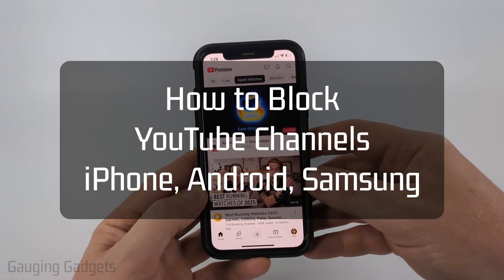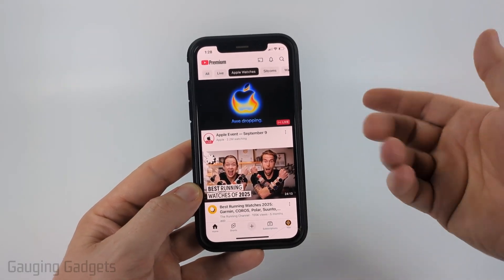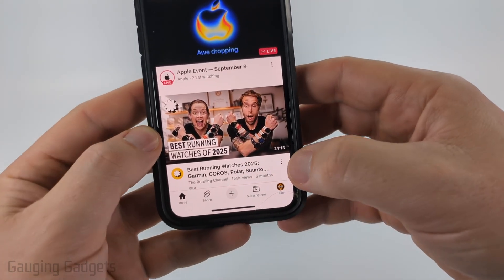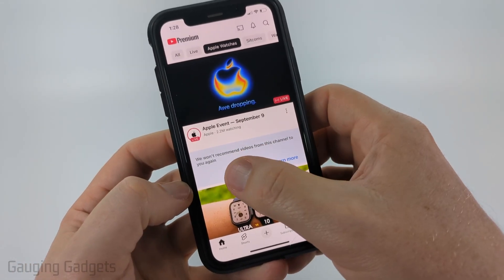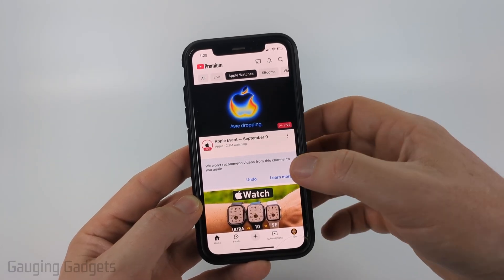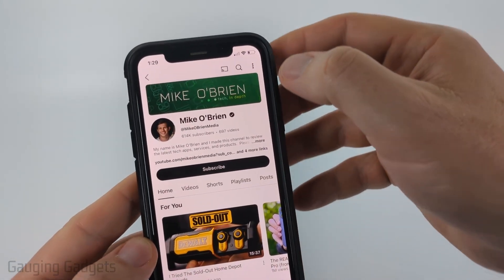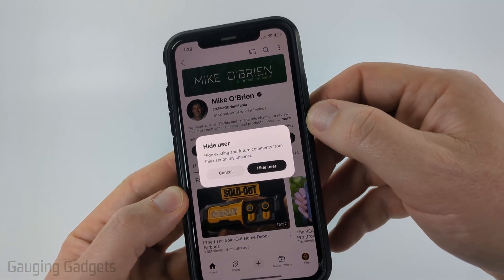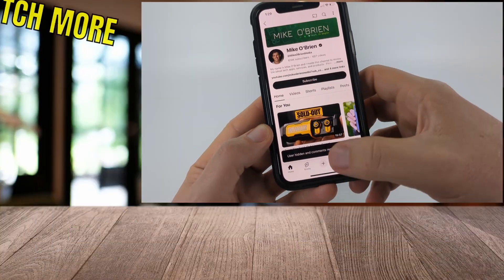How to Block YouTube Channels - iPhone, Android, Samsung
How to block YouTube channels on iPhone, Android, and Samsung devices? In this tutorial, I’ll show you how to block a channel on YouTube so you can stop seeing unwanted content and comments across YouTube. This means you’ll have more control over your YouTube feed.